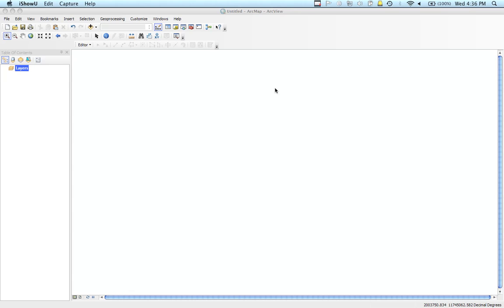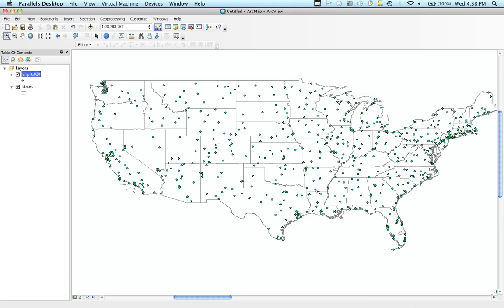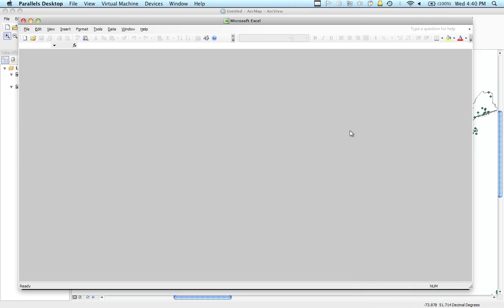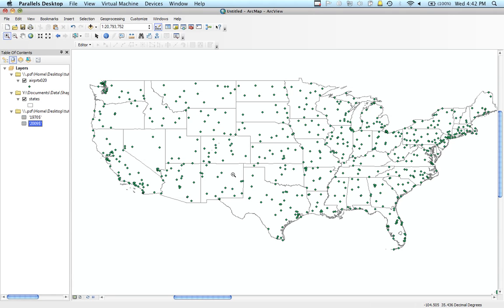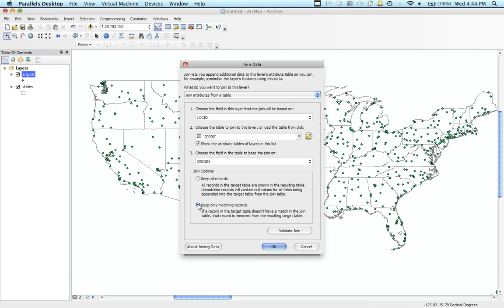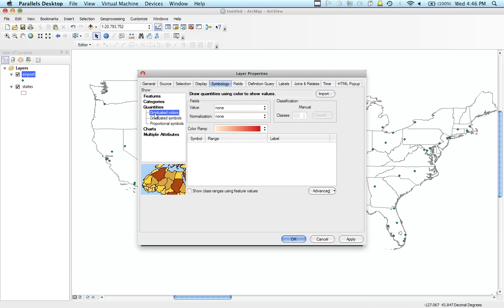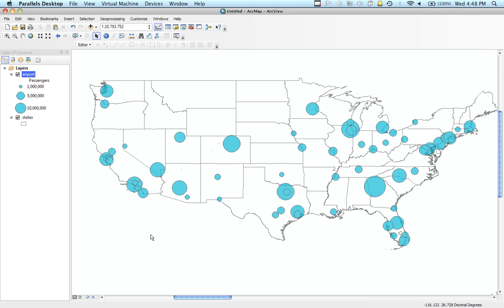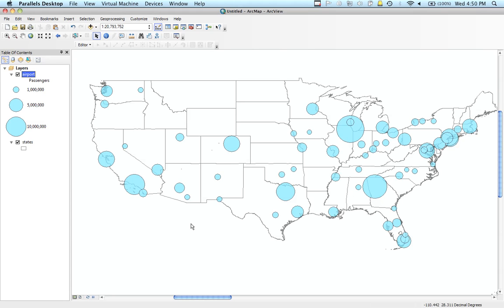Using ArcMap 10 to join Excel data with a shapefile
This video uses the join method to add user created data from an Excel file to a shapefile of airport locations